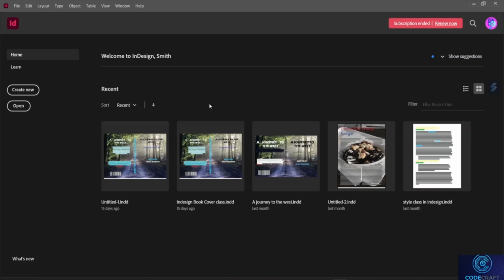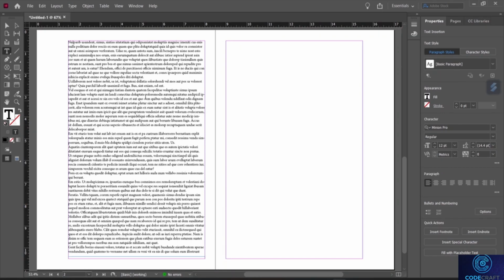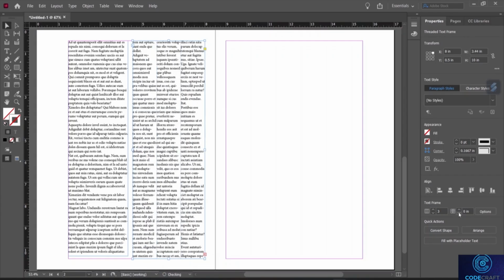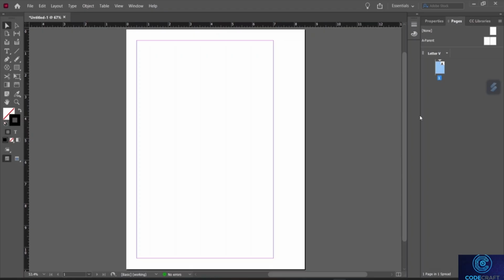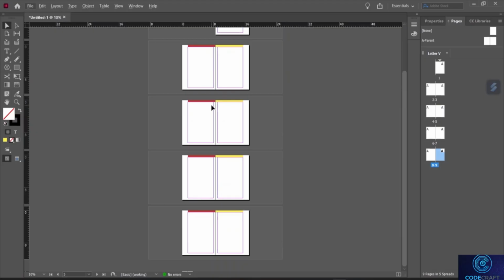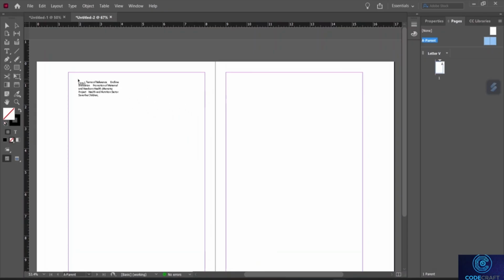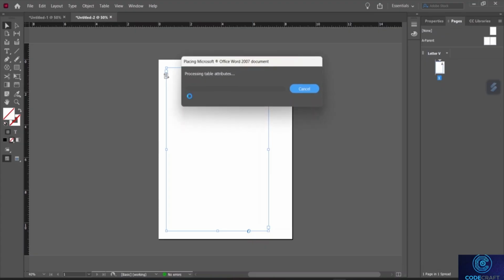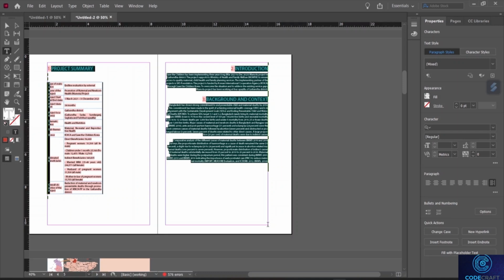How to Add Images in Adobe InDesign | InDesign Tutorial for Beginners (part 28)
In this video from the Complete Graphic Design and Video Editing Masterclass, you will learn how to add and manage images in Adobe InDesign. Images play a very important role in professional layout design, magazines, brochures, posters, and books.

Adobe InDesign is one of the most powerful tools used by graphic designers for desktop publishing and layout creation. Knowing how to properly place, resize, and adjust images helps create clean and professional designs.

🚀 In this tutorial you will learn:

• How to place images in Adobe InDesign
• Working with image frames
• Resizing and positioning images
• Adjusting images for layout design
• Tips for professional design layouts

💬 Comment if you want more design tutorials